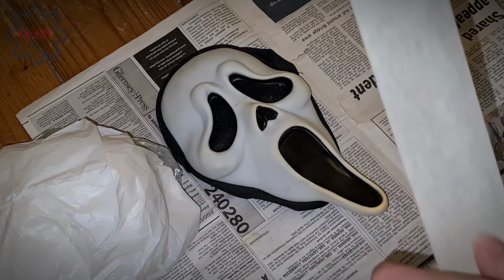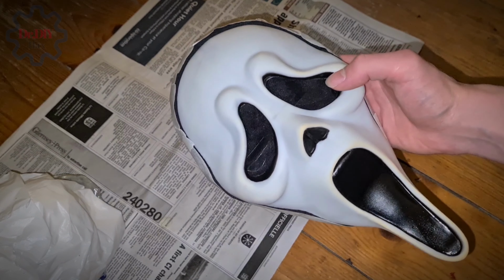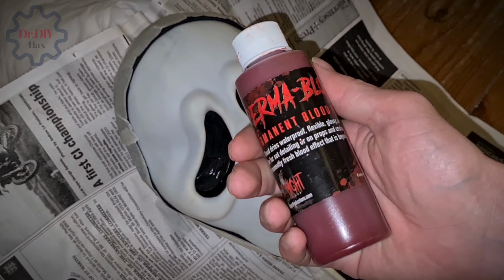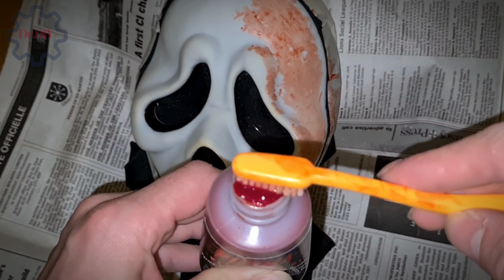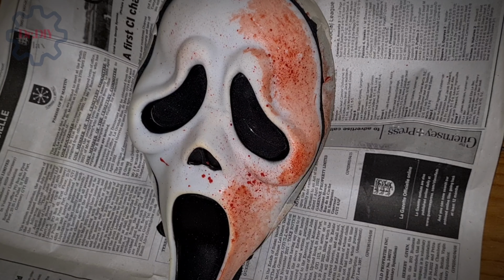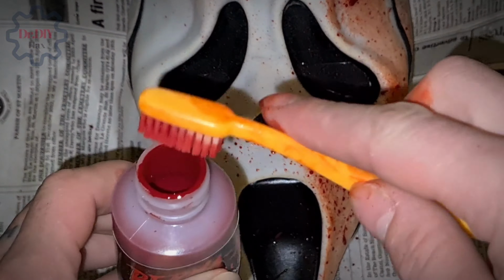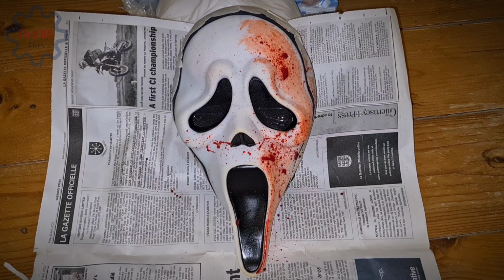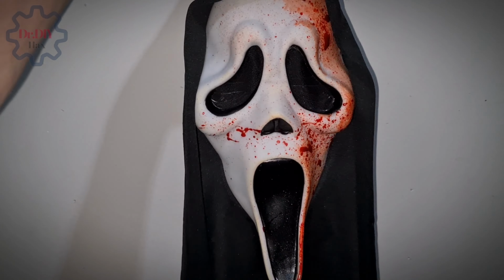Custom Ghostface Mask With Permablood!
Ever wondered how to get the perfect blood splatter effect?

In this video I will show you the materials and methods I use to get the most realistic blood splatter paint job on an official Easter Unlimited Ghostface mask or any other Halloween mask of your choice.

Perma blood